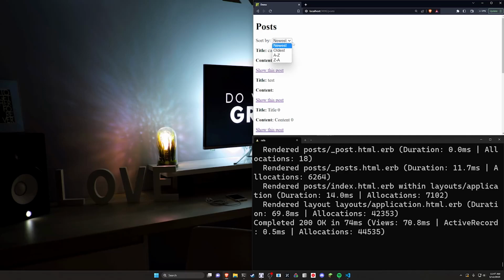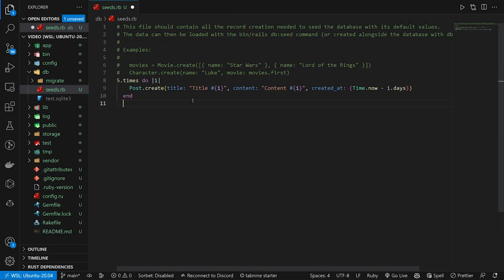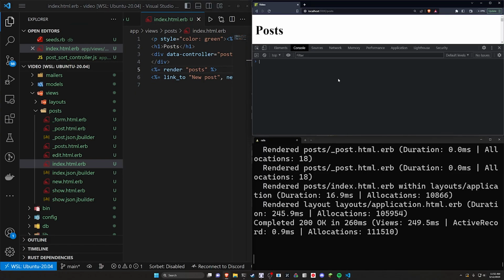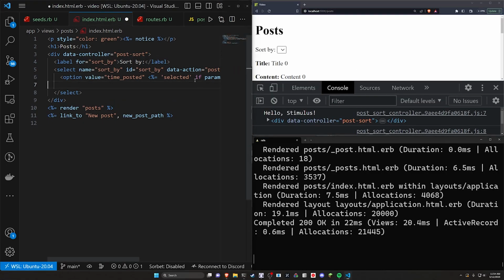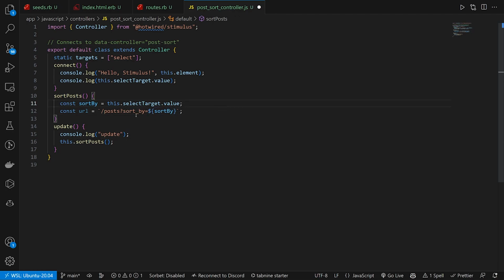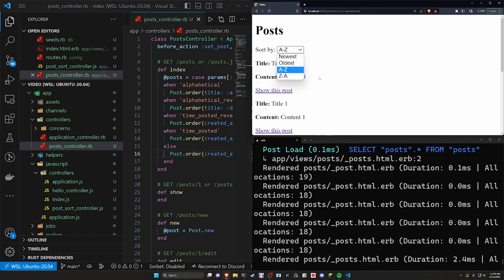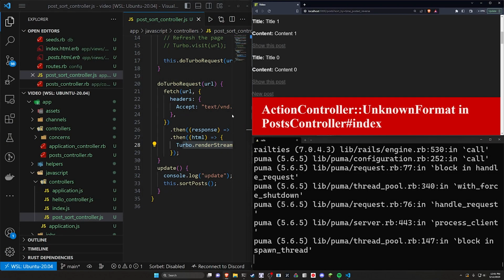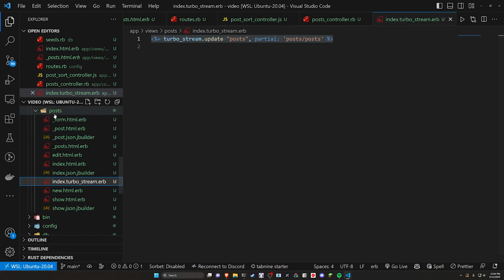No Refresh Sorting Dropdowns with Turbo and Stimulus | Ruby on Rails 7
Creating dropdowns for sorting with no refreshing is pretty easy with Turbo and Stimulus